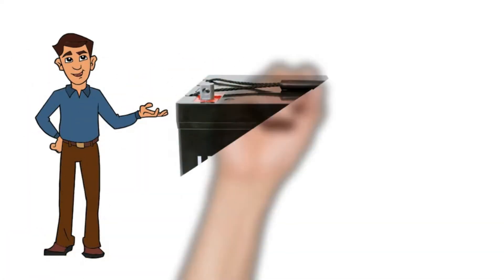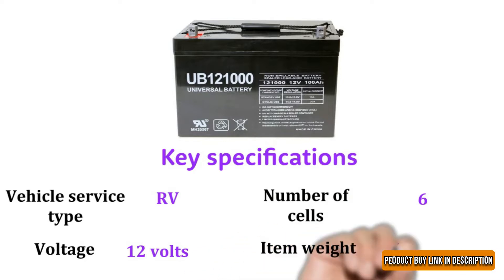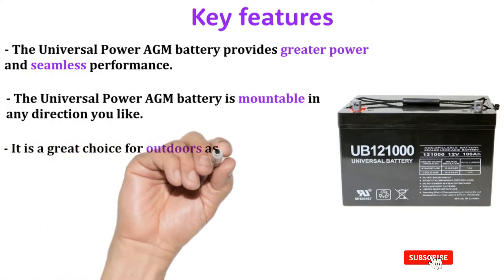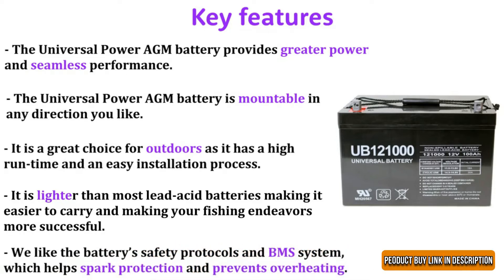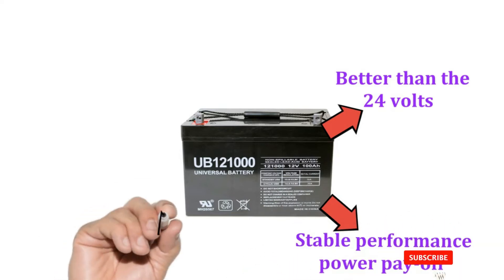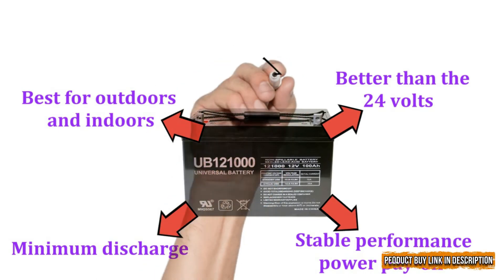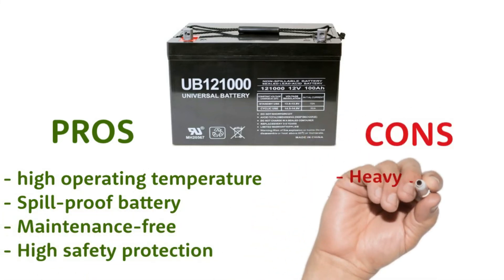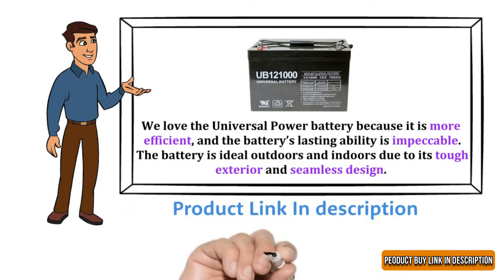Universal Power 12V 100Ah AGM Sealed Lead Acid UB121000 Battery Review / Best Trolling Motor Battery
Universal 12V 100Ah AGM Sealed Lead Acid Battery Buy
Our recommendation:
We love the Universal Power battery because it is more efficient, and the battery’s lasting ability is impeccable. The battery is ideal outdoors and indoors due to its tough exterior and seamless design.
For detail to read about this product you can visit this blog

0:00 Product name
0:11 Key Specifications
0:23 Key Features
1:00 Explain
1:42 Pros & Cons
1:53 Our Recommendation
2:12 Outer

►  Quora: ➜
►  Medium:➜
►  Mix:➜